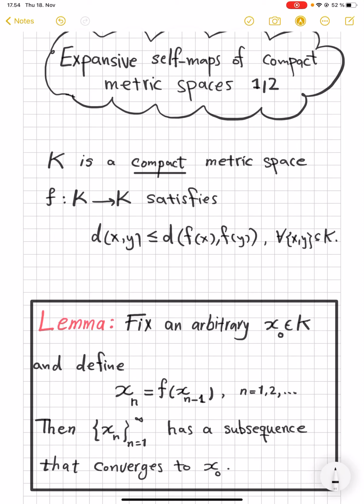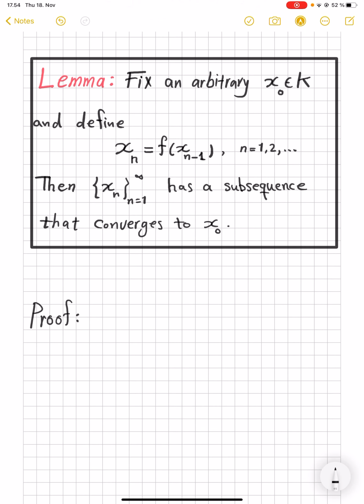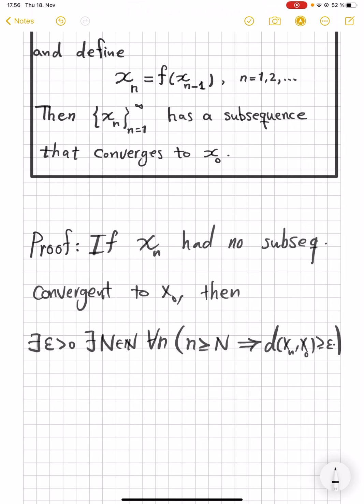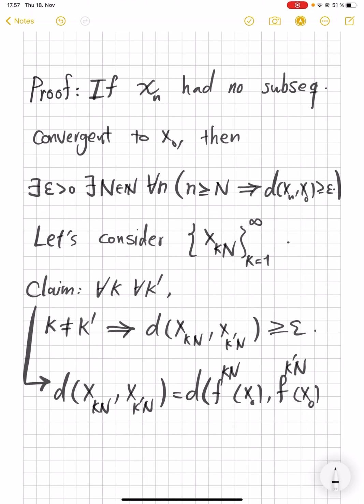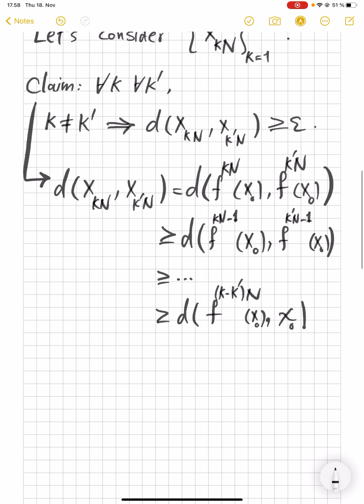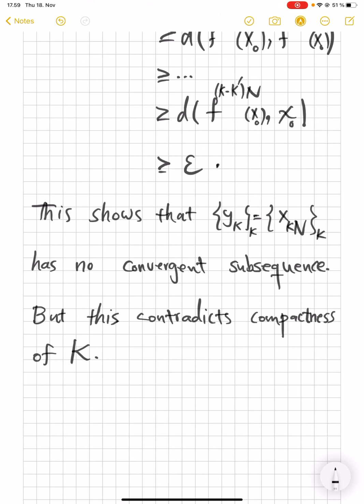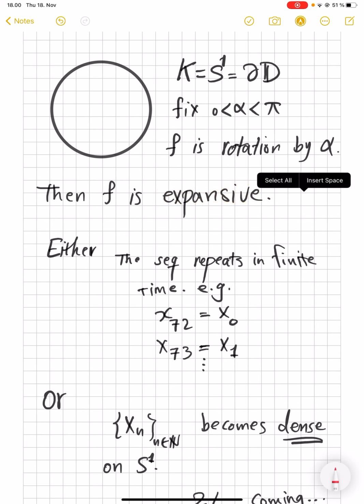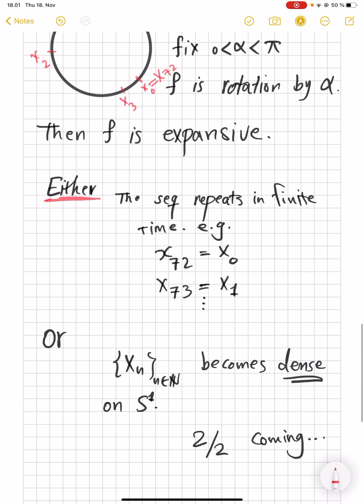Can self-maps of compact spaces increase distances? 1/2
This video proves a lemma that we then use in the video below to prove that any expansive map from a compact metric space to itself must be an isometry.